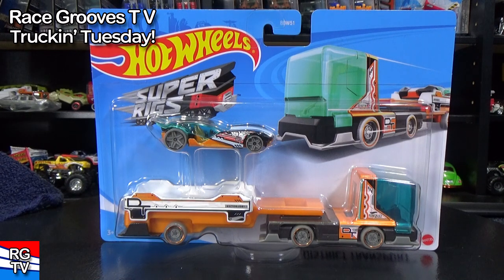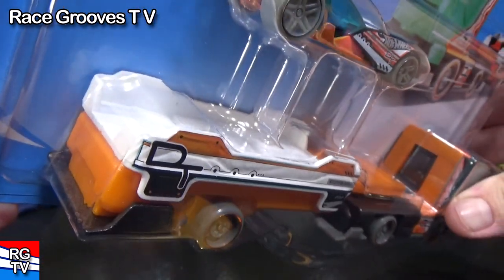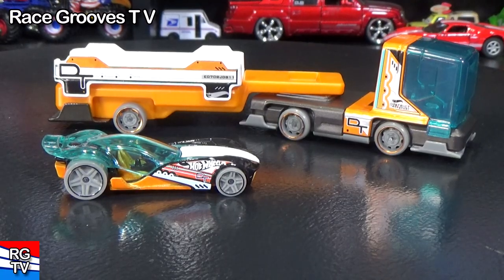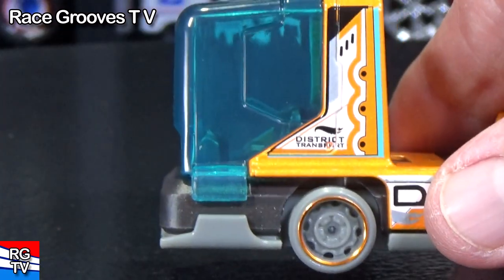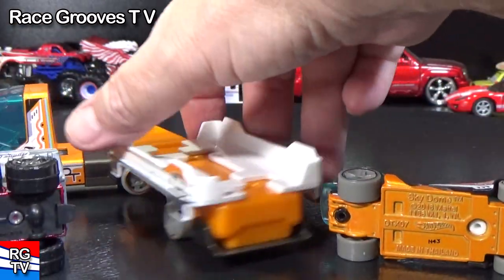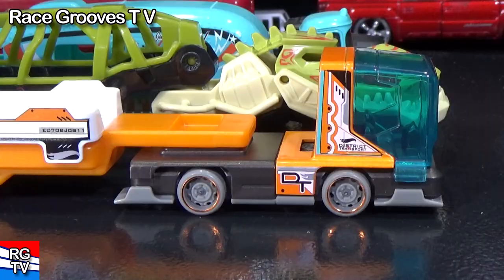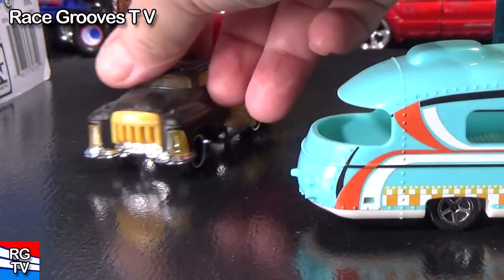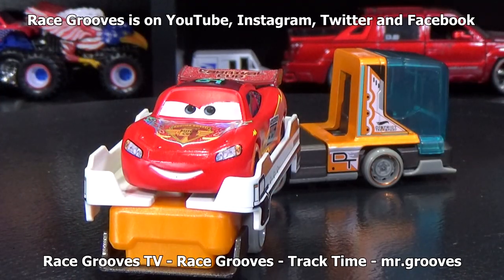Truckin' Tuesday! District Transport Super Rigs review by RGTV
Hot Wheels Super Rigs "District Transport" came with the Sky Dome Hot Wheels car.

This 2020 Race Grooves Playlist contains all of my videos, no matter which channel I publish the video